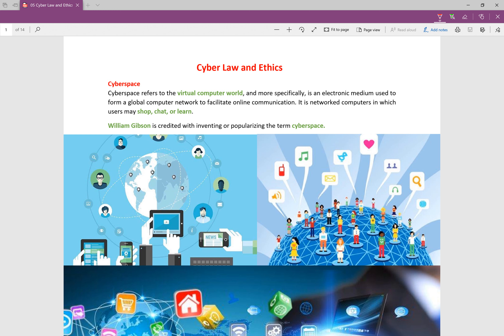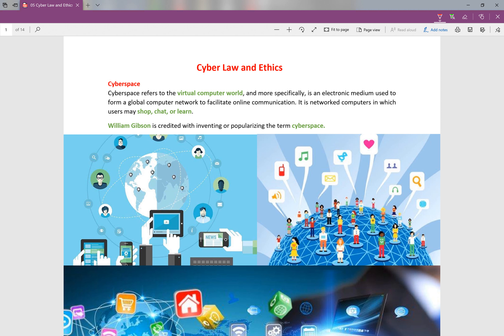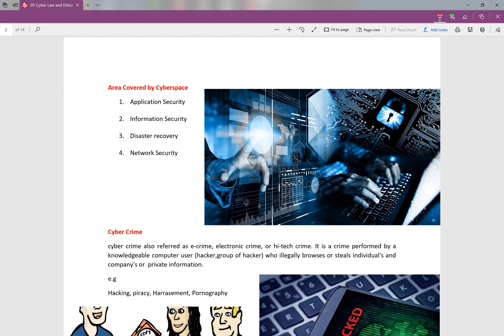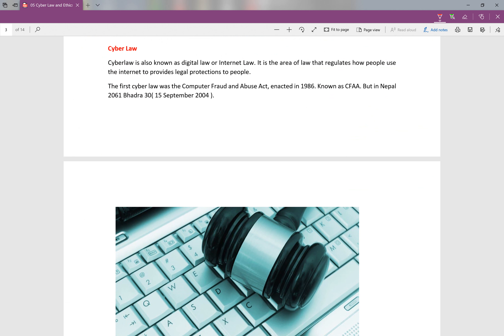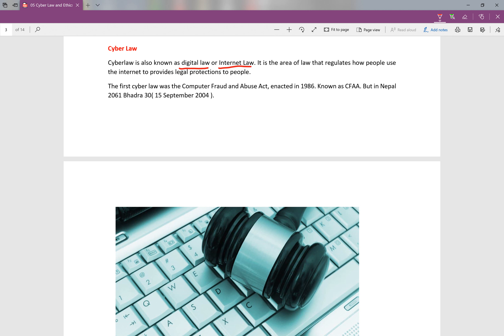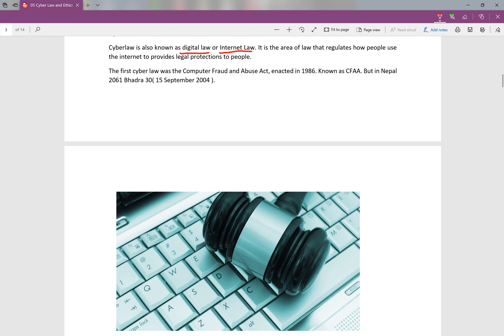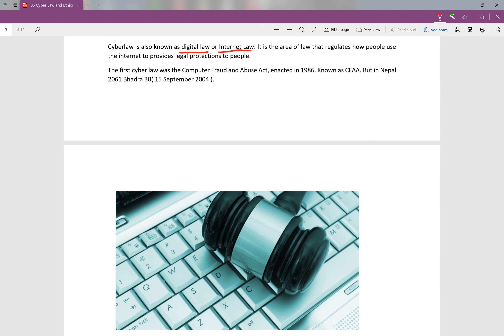SEE Computer Chapter 5 in Nepali | SEE Cyber Law and Ethics, CyberSpace,cyber crime